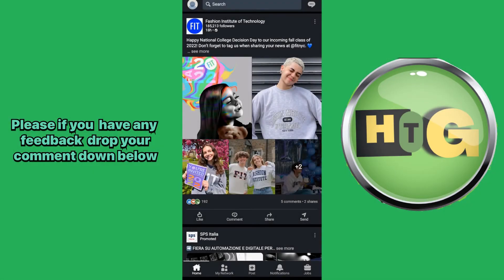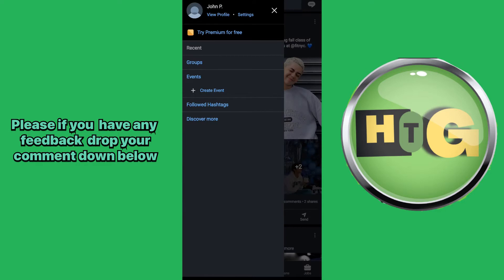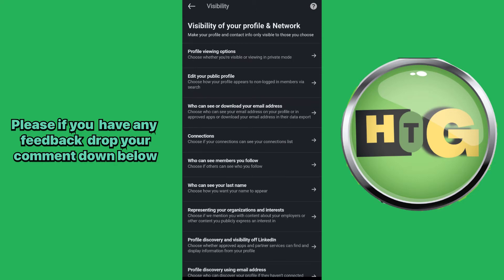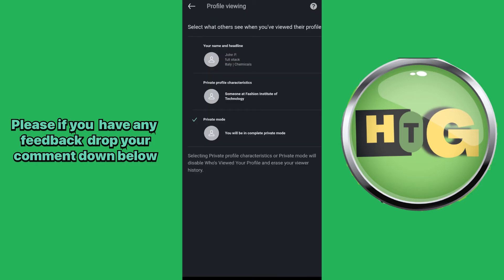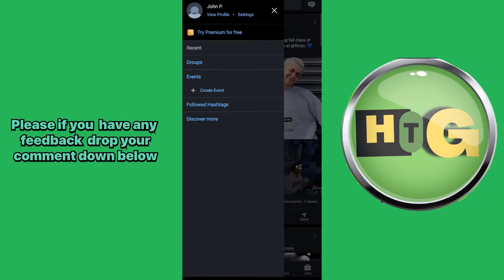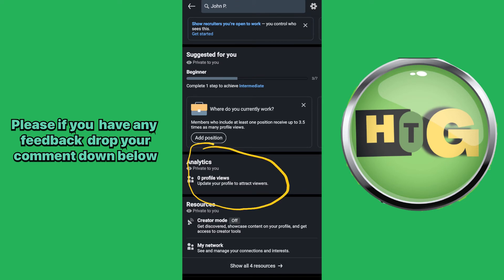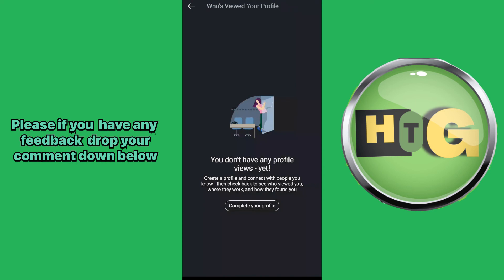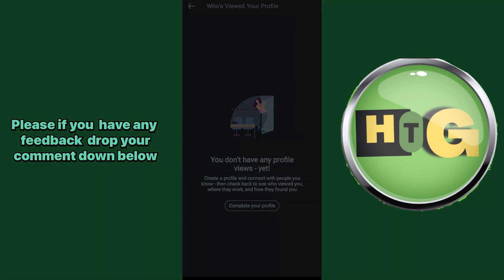How To See Who Viewed Your LinkedIn Profile 2022 EASY STEPS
Let me show you how you can check who saw your LinkedIn page and alter your settings so they can't know you viewed their profile on iPhone and Android. How To See Who Viewed Your LinkedIn Profile easy tutorial

0:00 easy tutorial  INTRO
0:29 BEGINING
0:46 VISIBILITY
1:05 PROFILE VIEWING OPTIONS
1:27 PROFILE VIEWING
2:13 PROFILE VIEWS